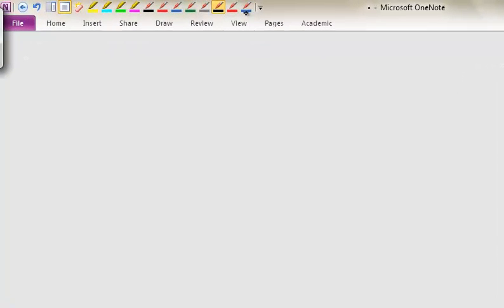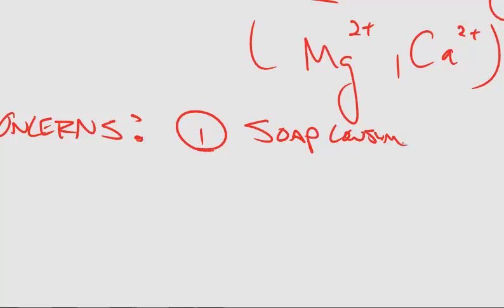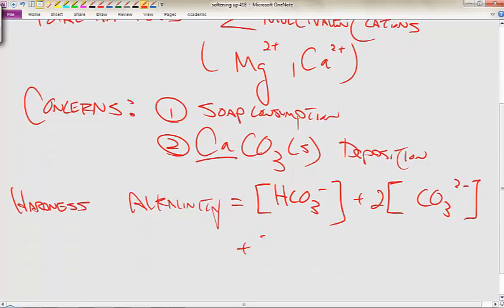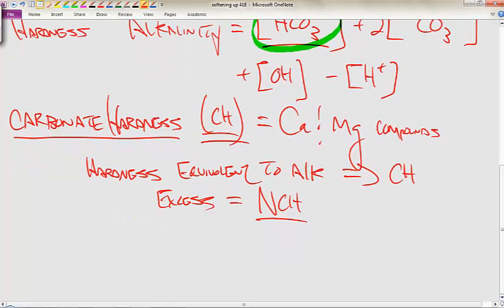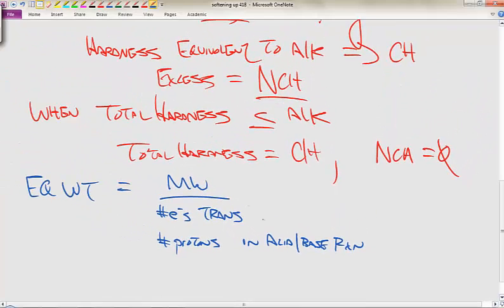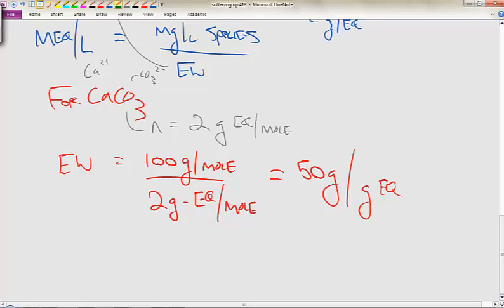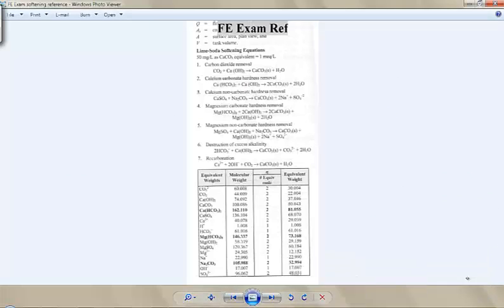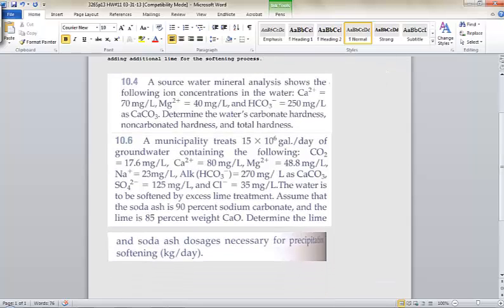Water softening introduction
Introduction to the topic of water softening